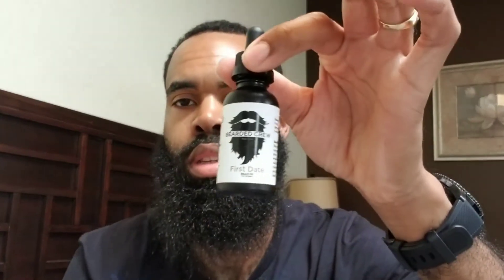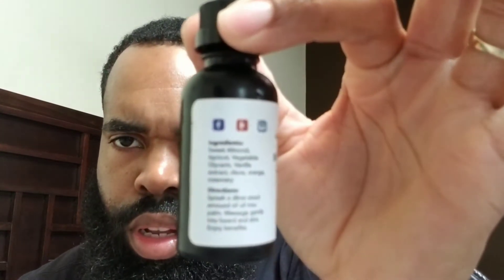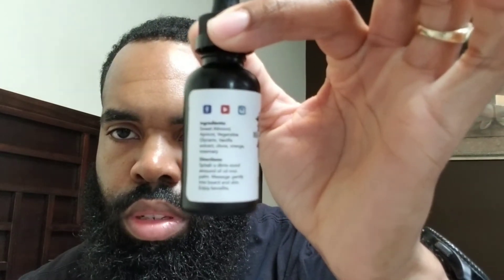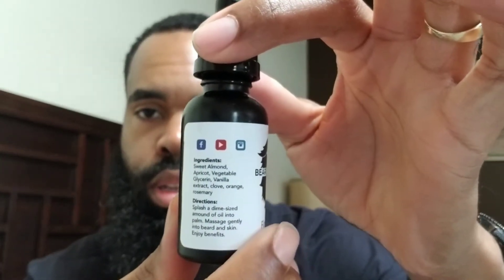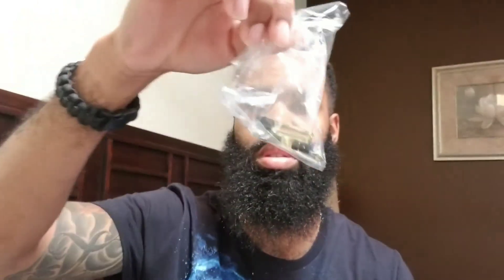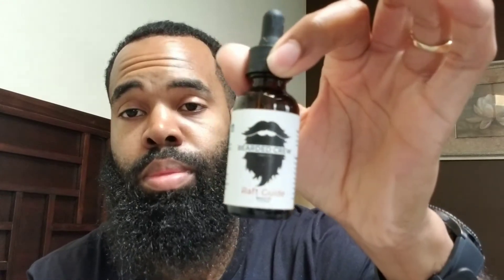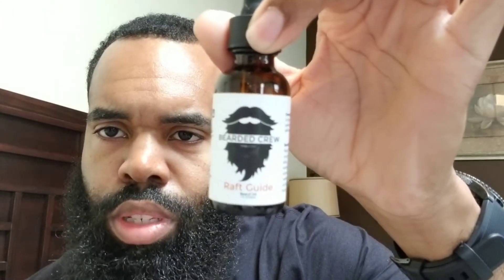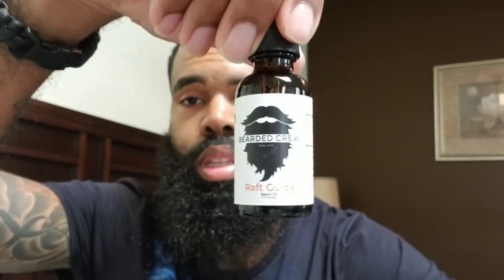Bearded Crew Unboxing And Giveaway